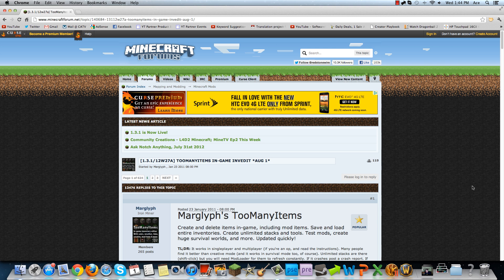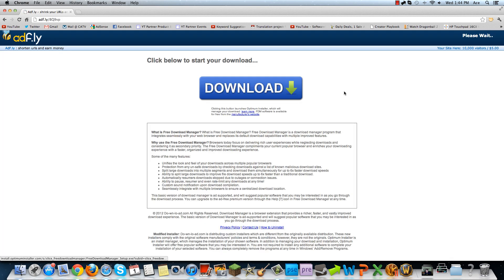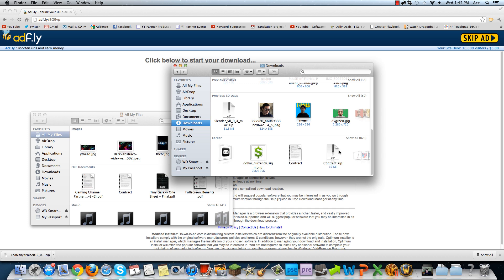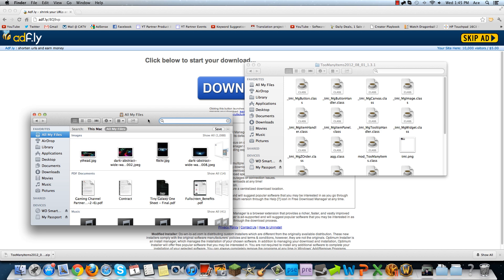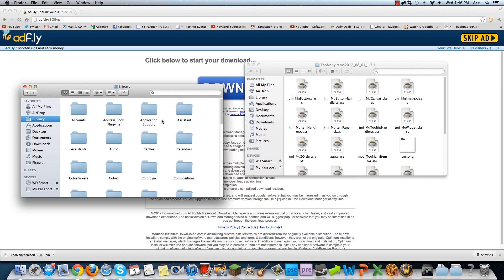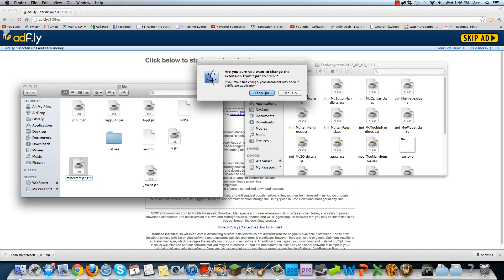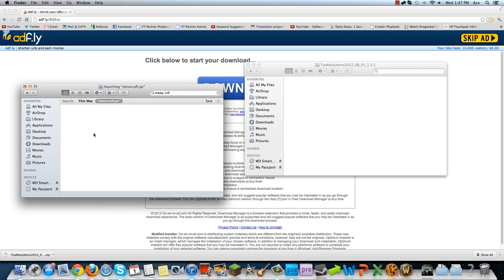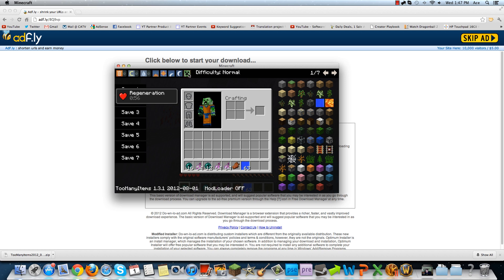How to Install Too Many Items on Minecraft 1.4.7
How to Install Too Many Items on Minecraft version 1.4.7.

How to Install Too Many Items on Minecraft 14.7
How to Install Too Many Items on Minecraft 1.4